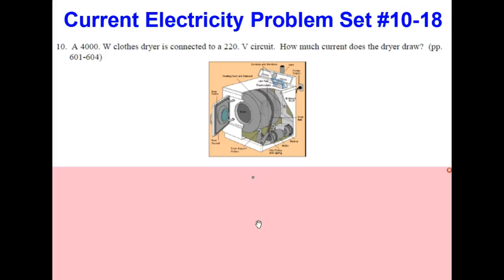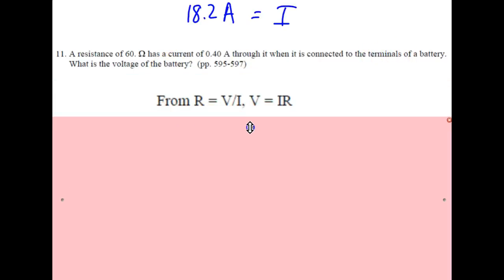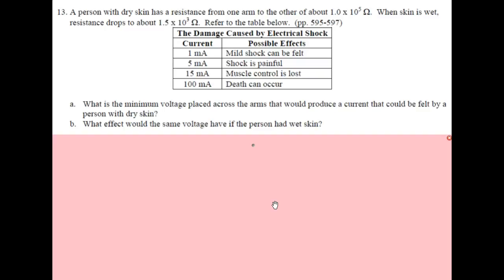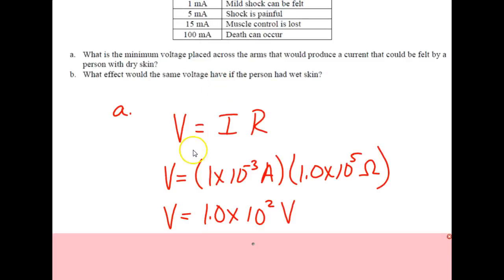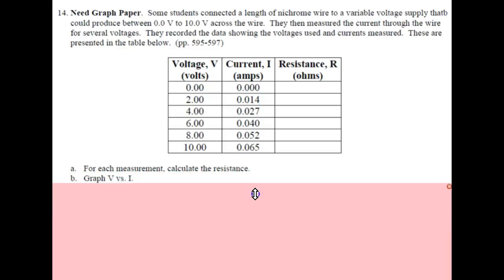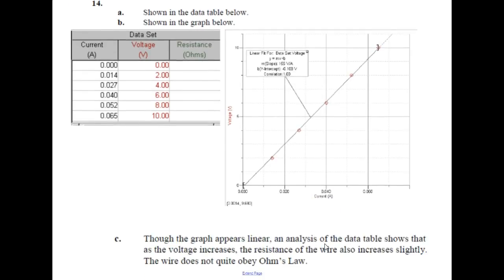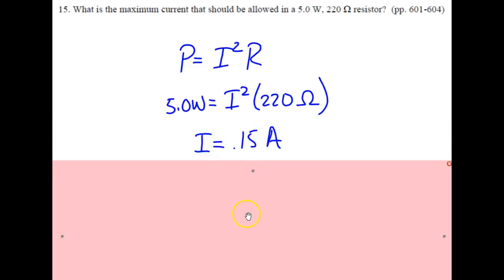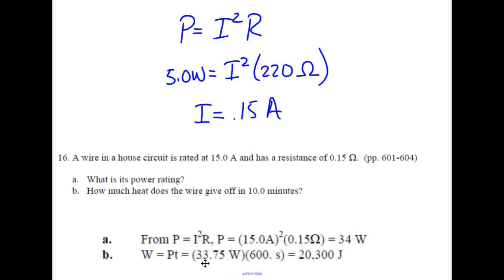Regents Physics Current Electricity Problem Set #10-16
This video discusses the solutions to the Regents Physics Current Electricity Problem Set #10-16 as taught at Trumansburg High School.